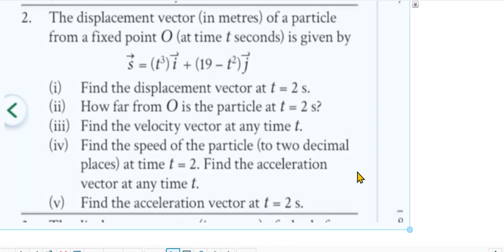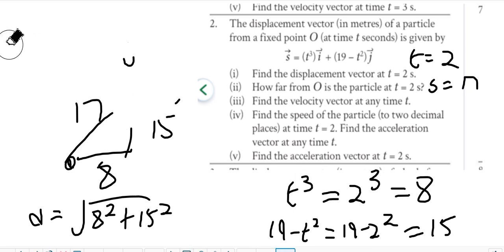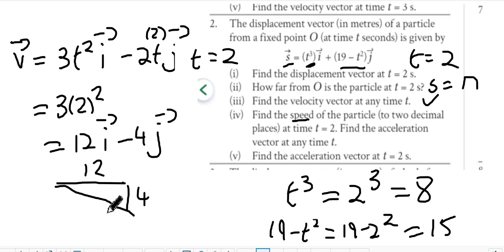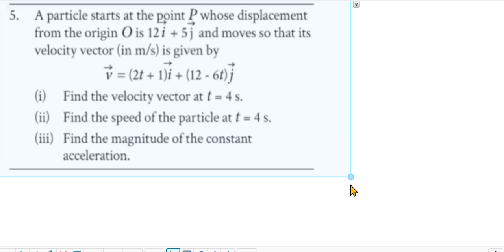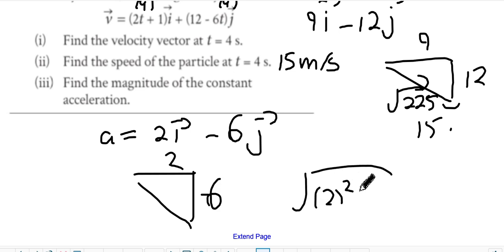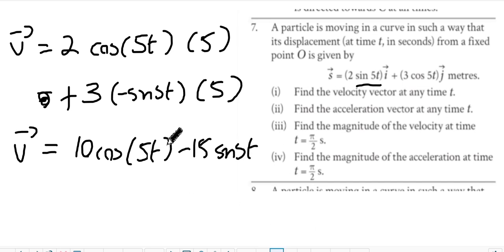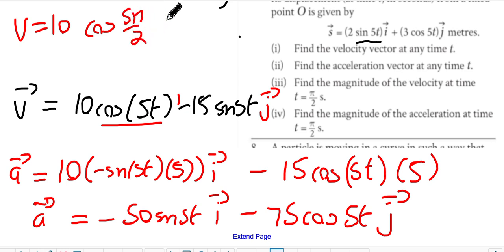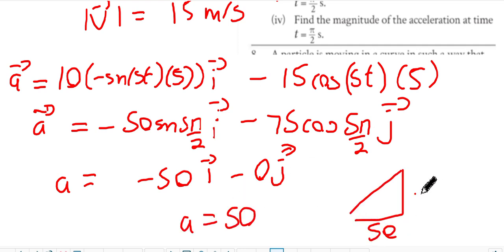6napp 9g q2q5q7